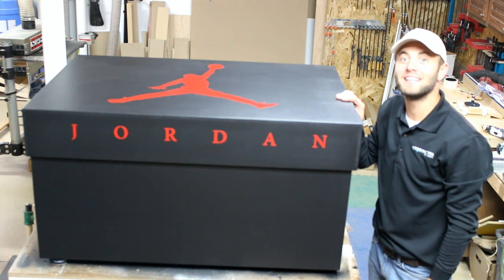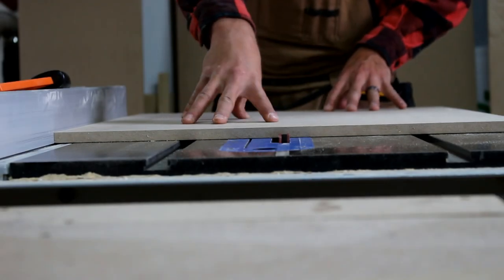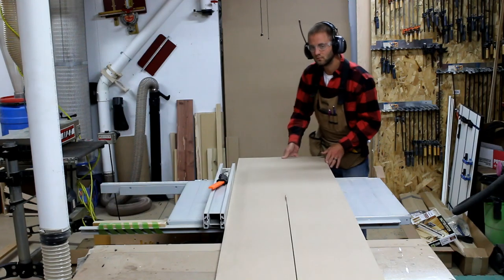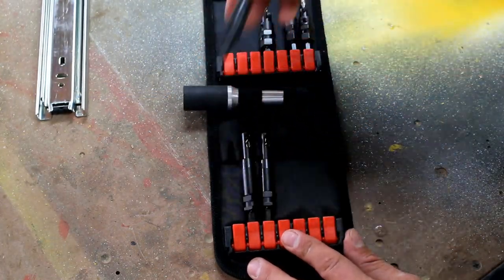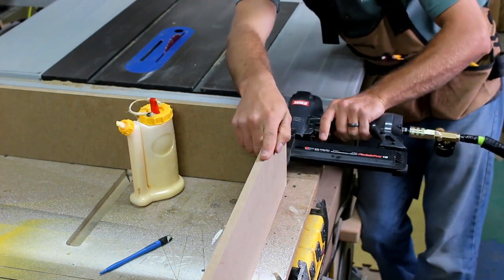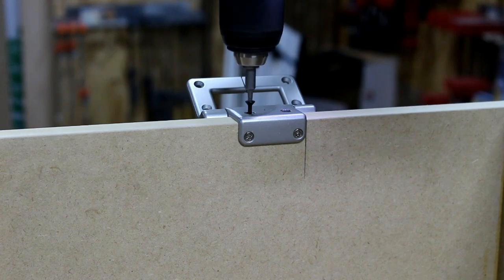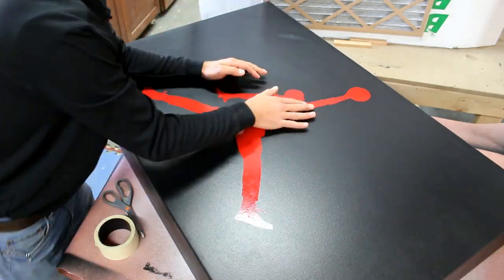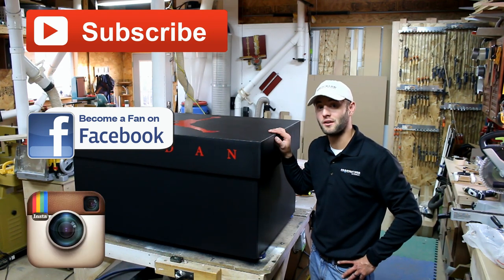Giant Air Jordan Shoe Storage Box Project | Glass Impressions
In this video, Andy at Glass Impressions uses a variety of Rockler products to create a unique, oversized shoe storage box. The Rockler items used are Rockler Clamp-It Assembly Squares, Rockler Self-Centering Drill Bits, Rockler Torsion Hinges, Rockler Silicone Glue Brushes, and Rockler Bench Cookie Plus Work Grippers.